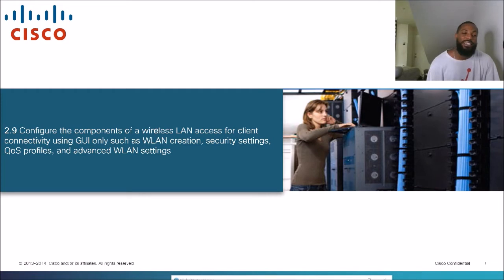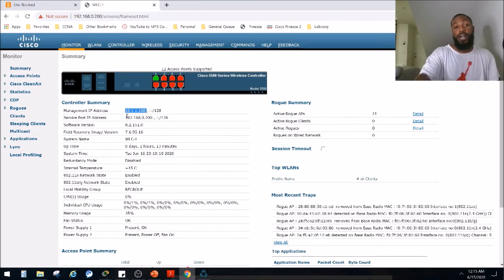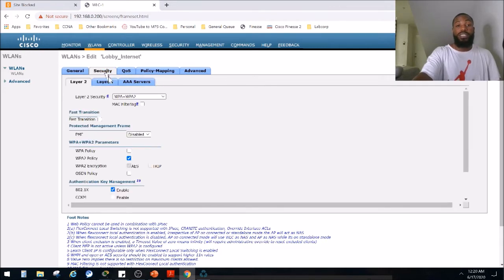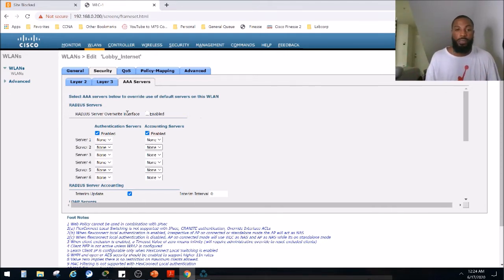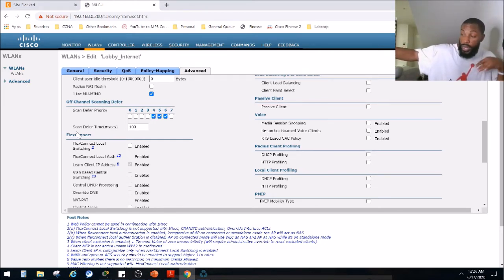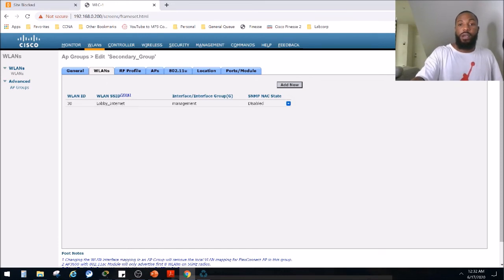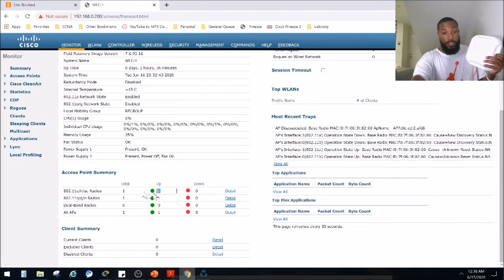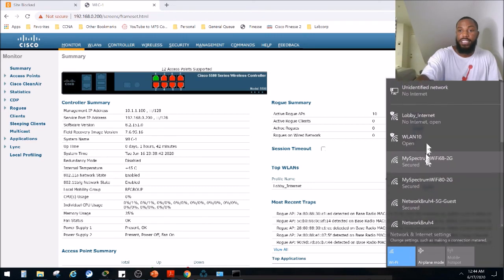2.9 WLAN Creation using GUI - CCNA Exam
In this video I fire up a Cisco 5508 Wireless Controller with a 3702i Access Point connected to it. We then create a WLAN with bare minimum settings and connect two clients to the AP.